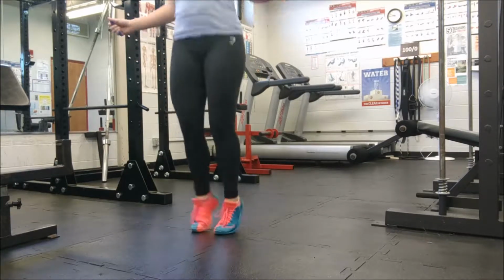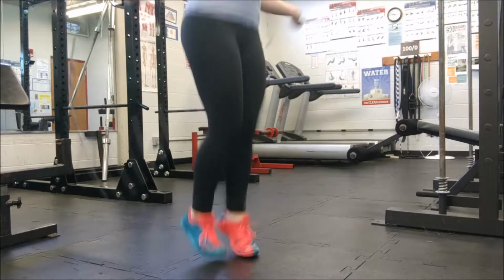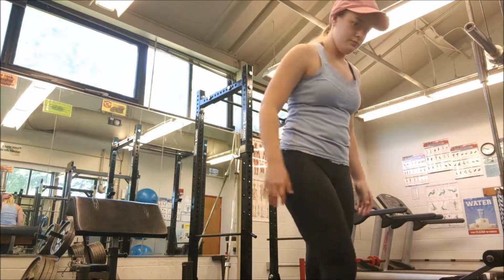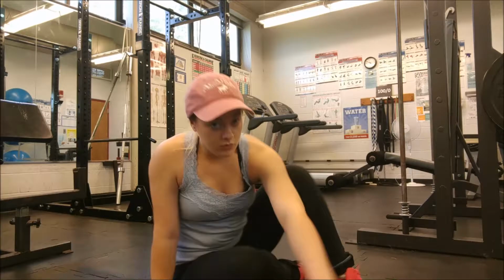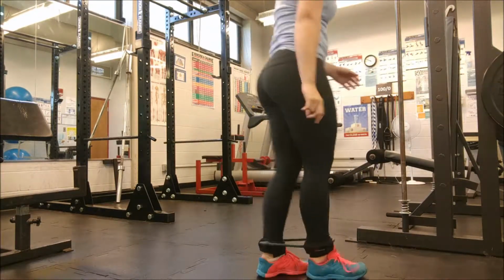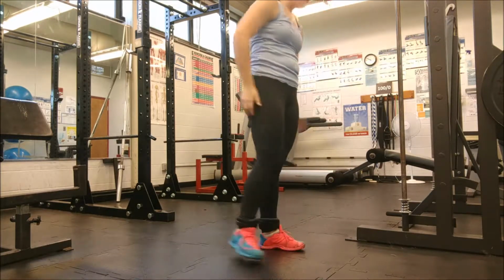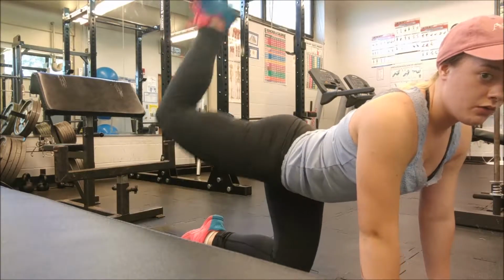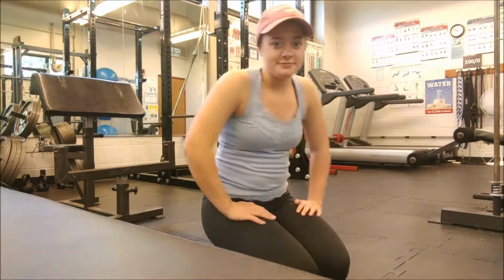Glute Activation Routine // Grow Your Peach ep. 1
Hello!
Today I'm sharing my favorite glute activation routine. This will definitely help my quad dominate girls out there. It's a quicker video and routine, but you can easily do the moves for longer and more reps, just don't EXHAUST YOUR MUSCLES!!
Also, I think I'll turn this into a series so I hope you guys enjoy it!

The Workout (Kinda lol)
Squat side walks 20x
RB Kickback 15-20x
RB Hip Thrusts 20x
Donkey Pulses 15-20x

The resistance band I use: